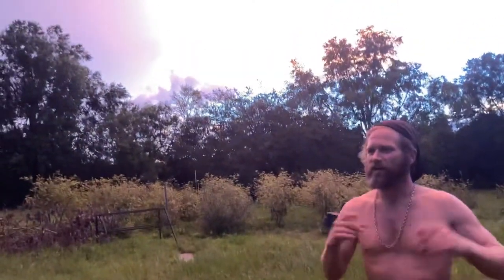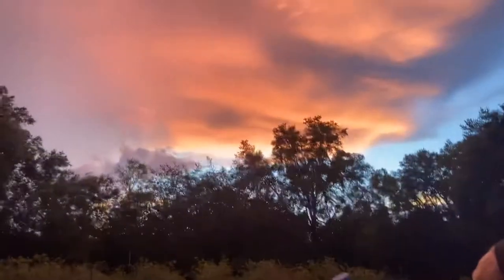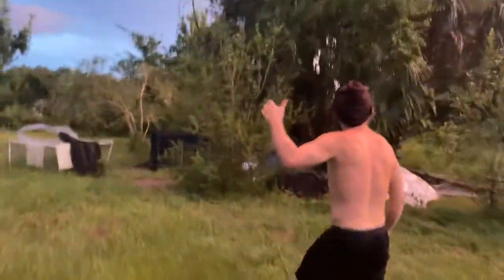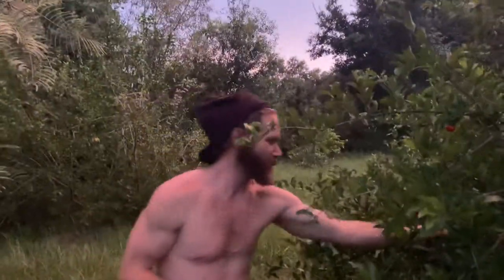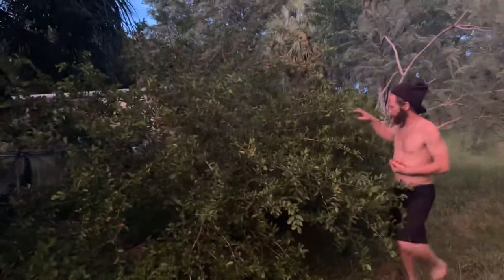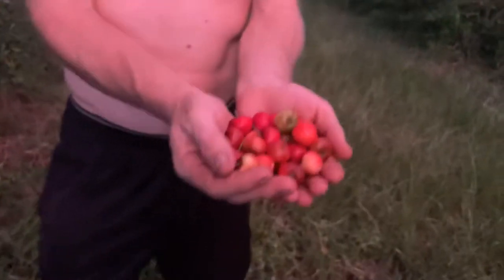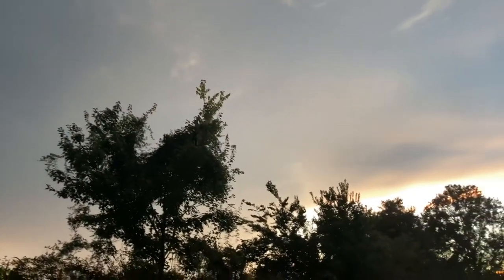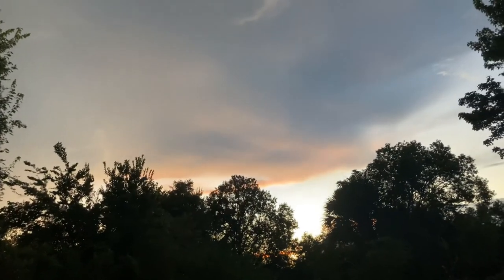Magic Hour at Flying Fox Fruits, Beautiful Sunset, Acerolas, and Parkia biglobosa Part 2of 2